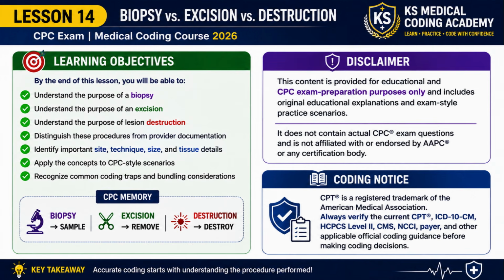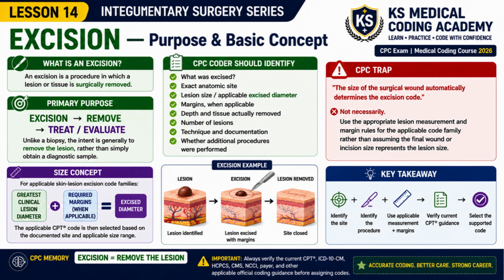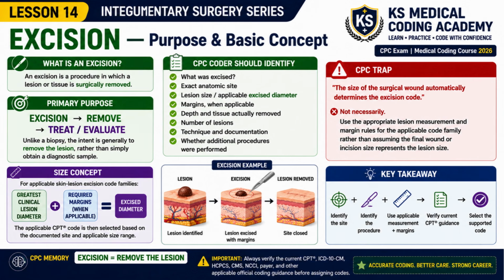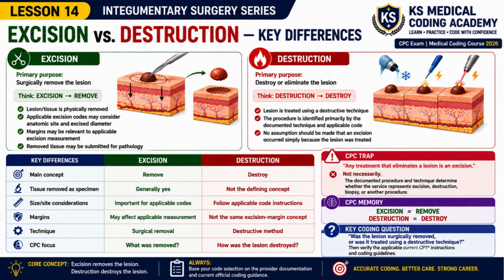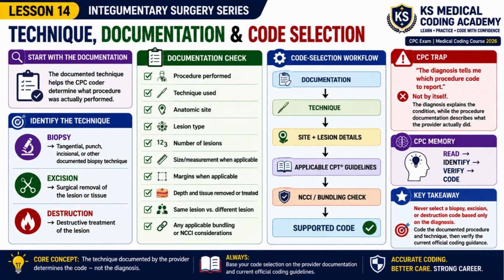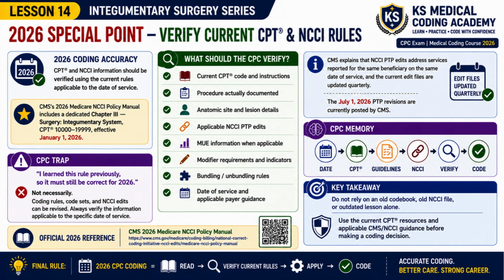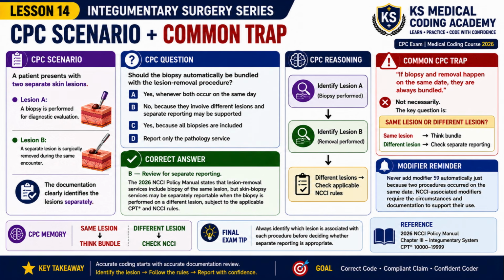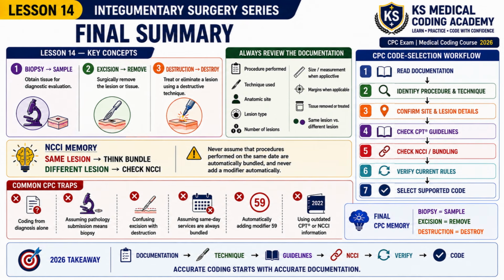Biopsy vs Excision vs Destruction | Integumentary Surgery | CPC Exam| Medical Coding Course 2026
KS Medical Coding Academy — 2026 CPC Exam Preparation
Welcome to Lesson 14: Biopsy vs. Excision vs. Destruction, part of our 2026 CPC Medical Coding Course — Part 2: Integumentary System.
In this lesson, we break down three important integumentary surgery concepts and show you how to recognize the procedure from the provider's documentation.
✓ Biopsy — purpose and basic concept
✓ Excision — purpose and basic concept
✓ Destruction — purpose and basic concept
✓ Biopsy vs. Excision — key differences
✓ Excision vs. Destruction — key differences
✓ Technique and documentation for code selection
✓ Same lesion vs. different lesion
✓ NCCI bundling concepts
✓ 2026 CPT® and NCCI verification
✓ CPC scenario + common trap
✓ Final CPC memory rules
🧠 CPC MEMORY
BIOPSY → SAMPLE
EXCISION → REMOVE
DESTRUCTION → DESTROY
🔍 NCCI MEMORY
SAME LESION → THINK BUNDLE
DIFFERENT LESION → CHECK NCCI
🎯 CPC CODE-SELECTION WORKFLOW
DOCUMENTATION → TECHNIQUE → SITE & LESION DETAILS → CPT® GUIDELINES → NCCI → VERIFY → CODE
⚠️ 2026 CODING REMINDER
Always verify the current CPT®, ICD-10-CM, HCPCS Level II, CMS, NCCI, payer, and other applicable official coding guidance for the specific date of service before making coding decisions.
CODING NOTICE
CPT® is a registered trademark of the American Medical Association. Always verify current official coding guidance before making coding decisions.
🎓 Continue the KS Medical Coding Academy 2026 Surgery Coding Series for structured CPC preparation and medical coding lessons.